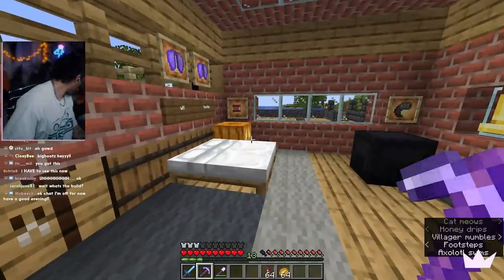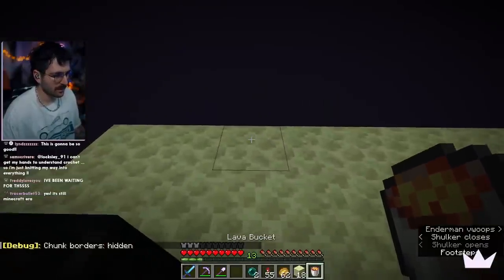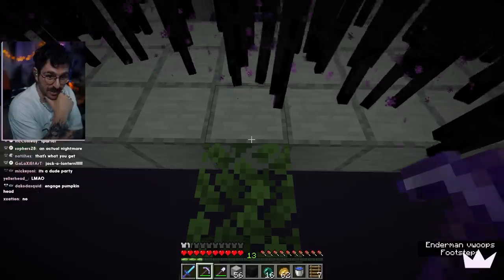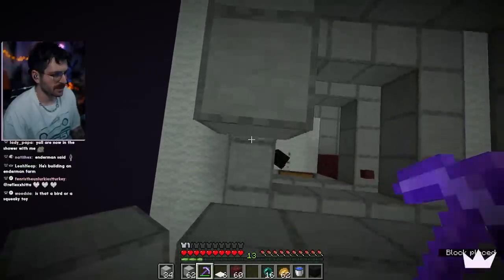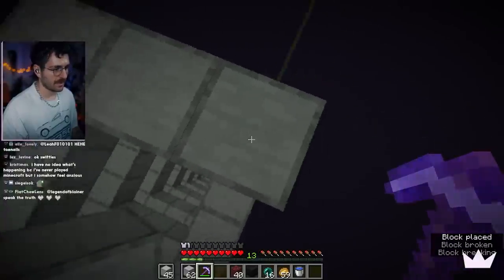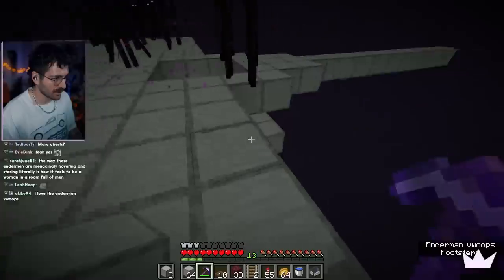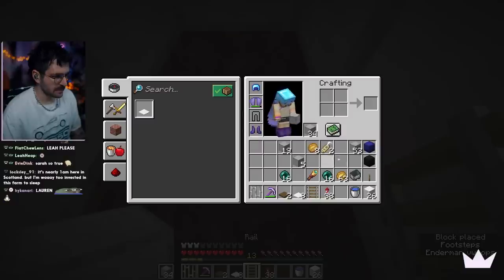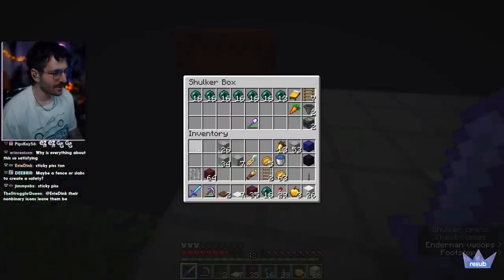i made the scariest farm in minecraft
julien's amazon storefront